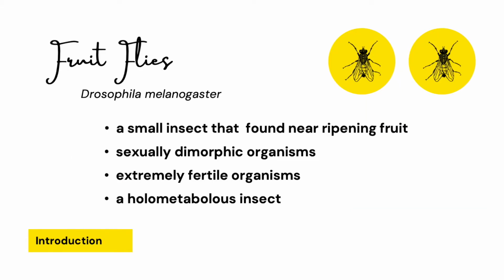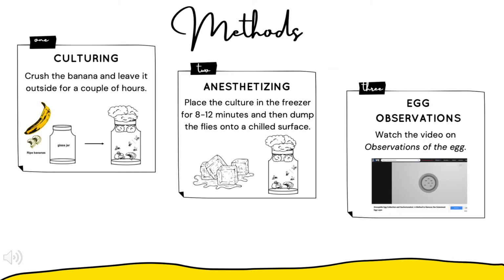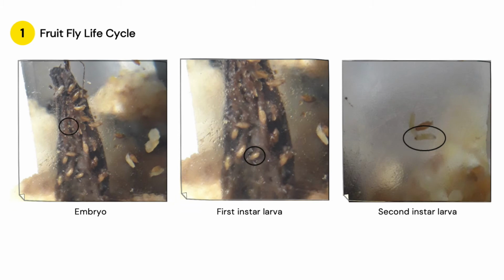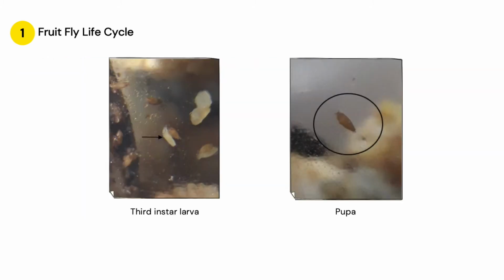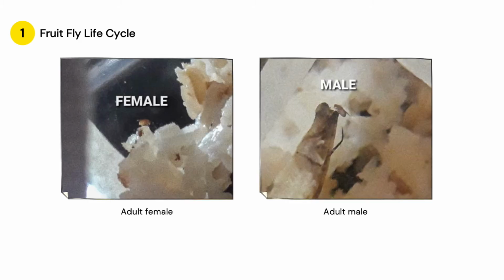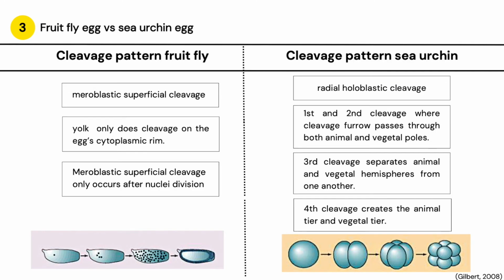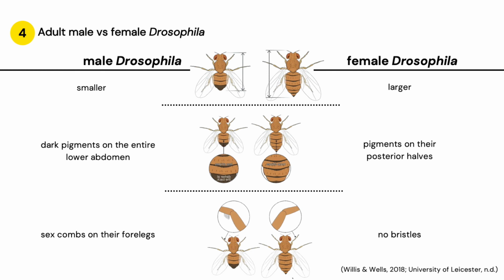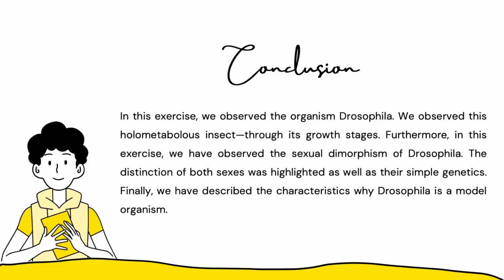Exercise 4: Development of Fruit Fly Drosophila